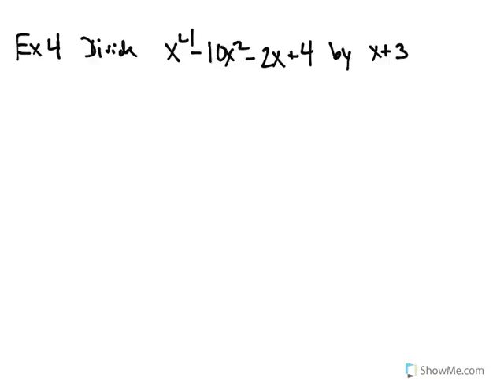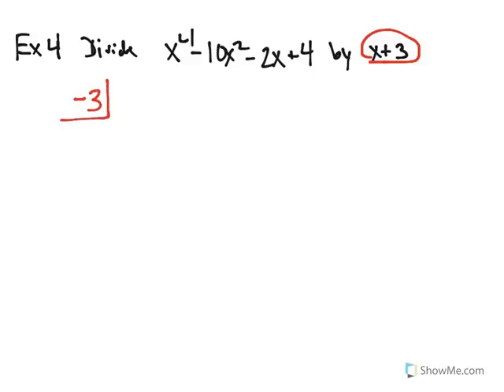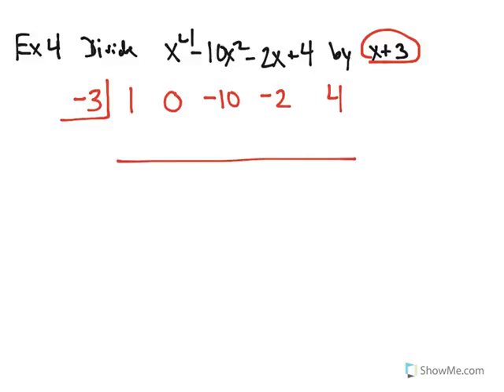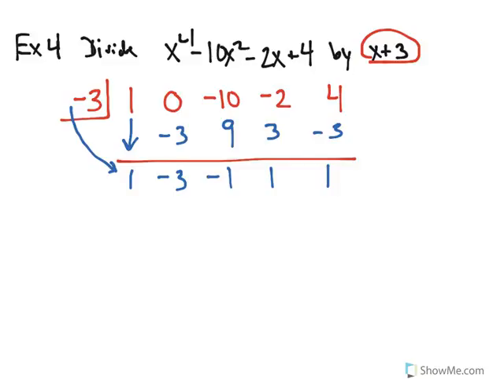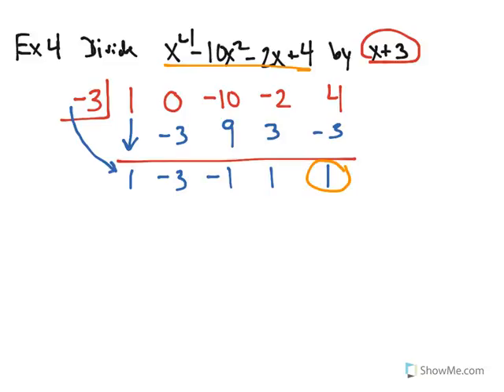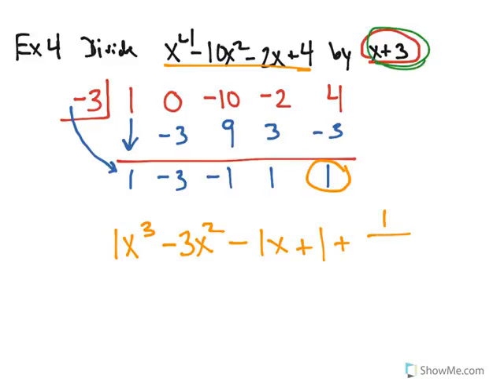Section 2 3 Ex 4 Synthetic Division